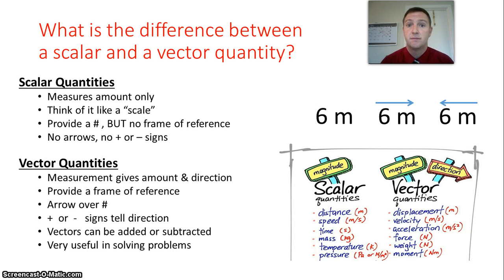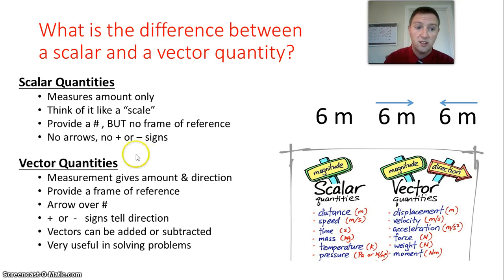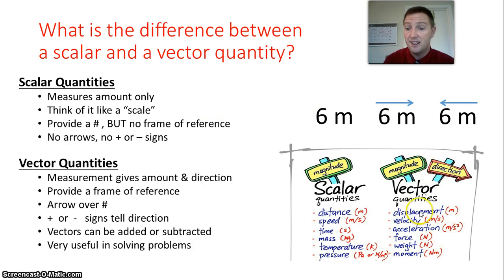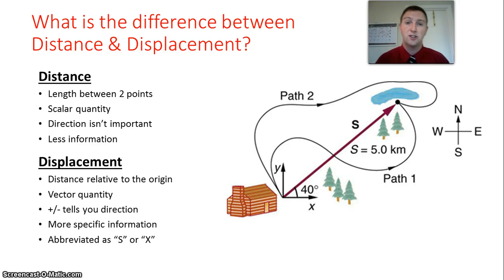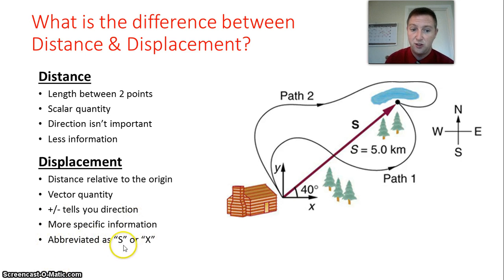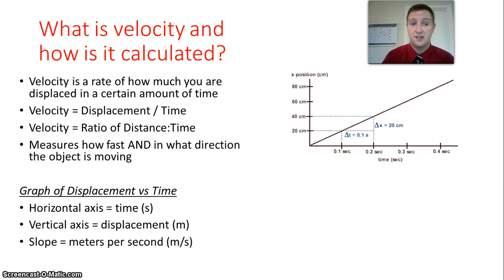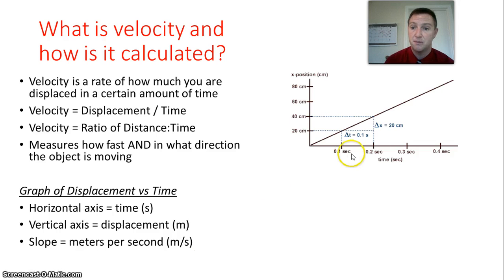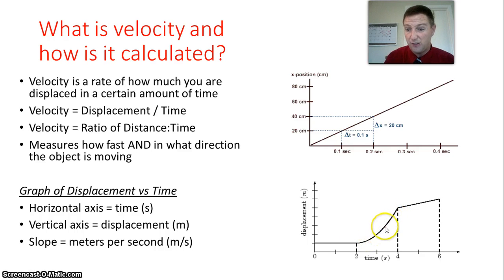07 02 01 Basics of Motion